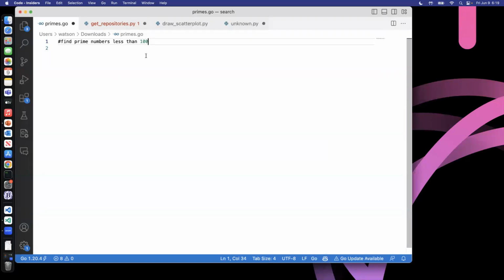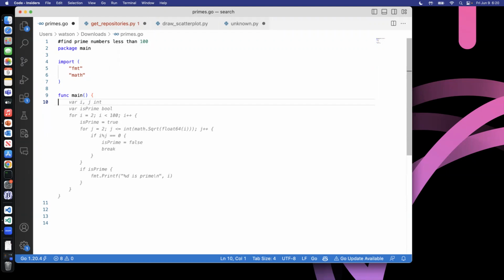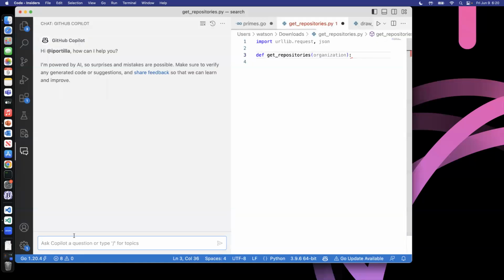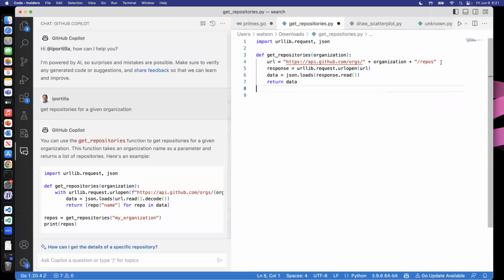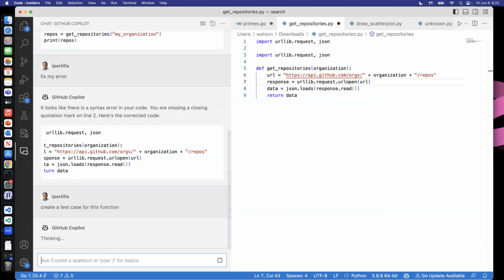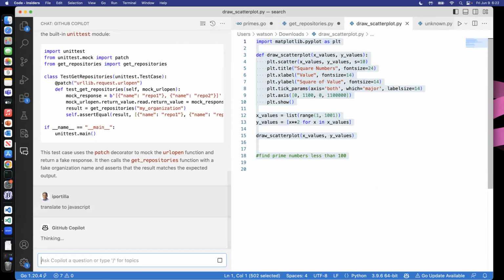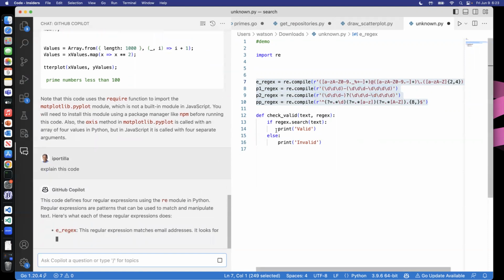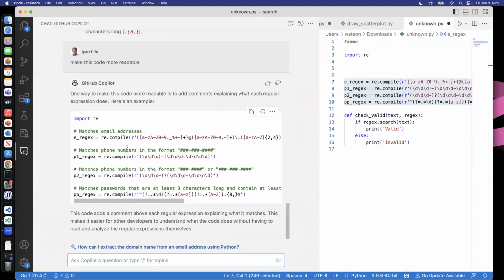copilot demo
GitHub Copilot demo